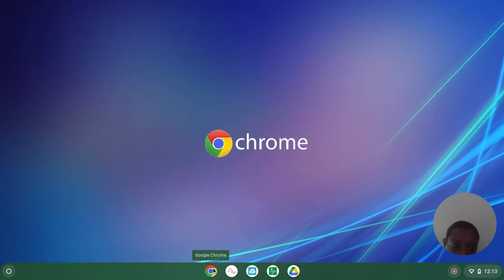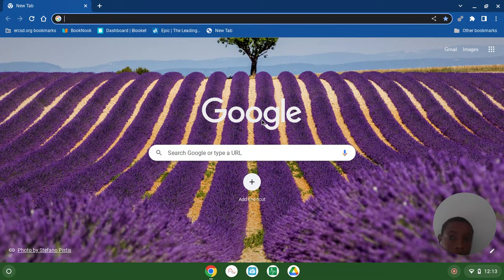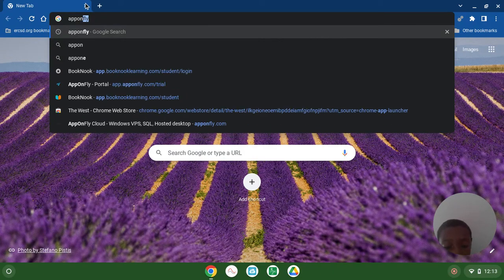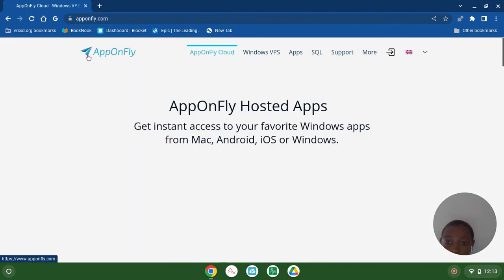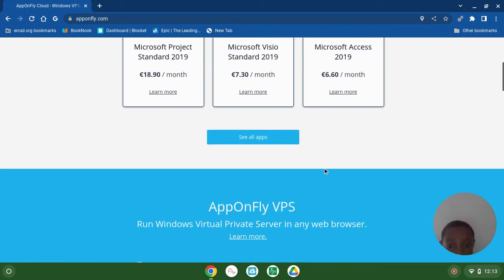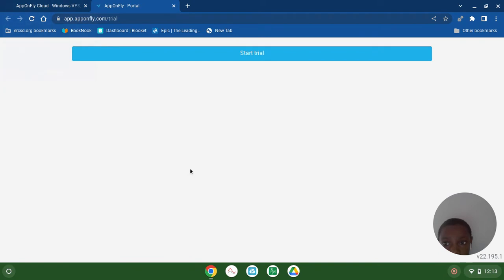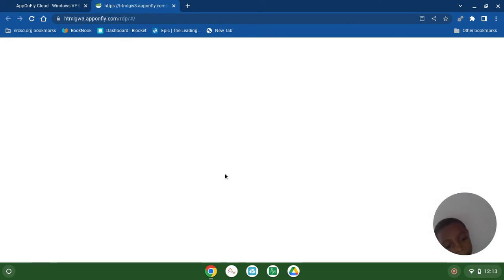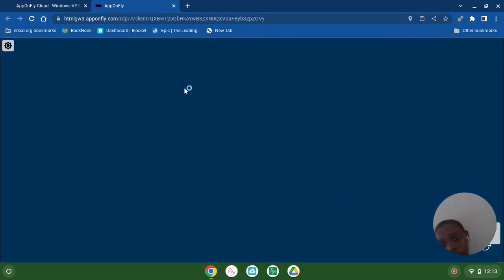how to unblock apps in school chromebook...